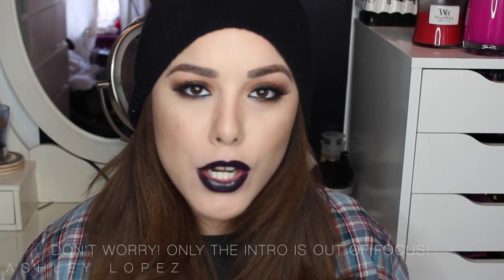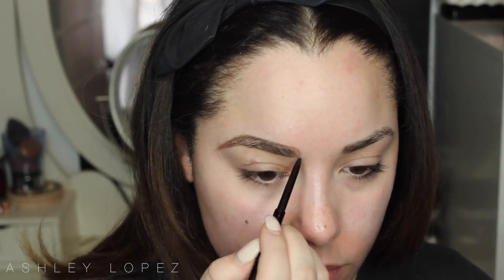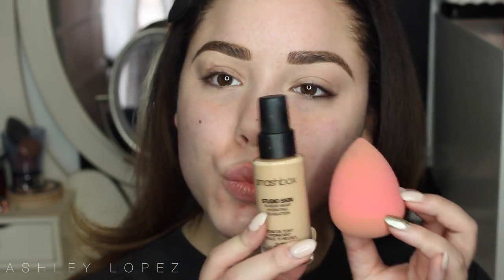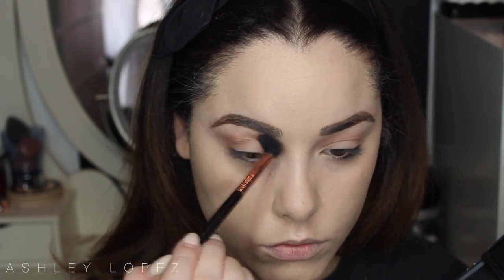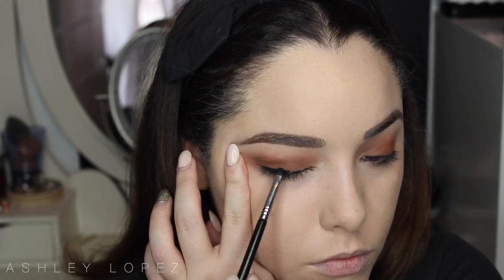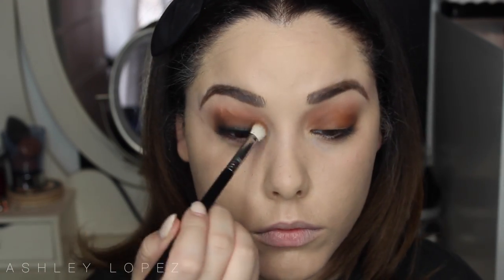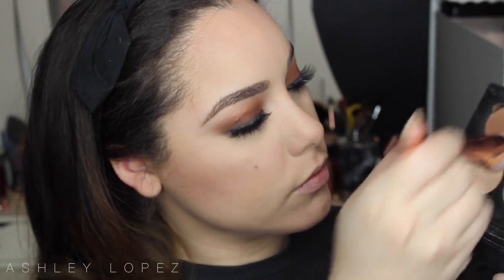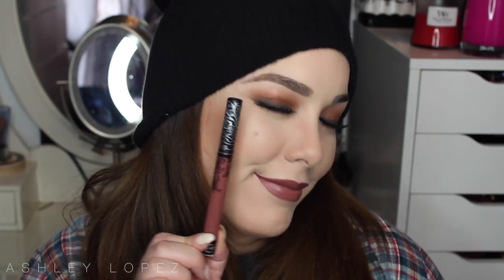90s Grunge Makeup ☆ Tutorial & 90s Lip Favorites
Hey Dolls!
Hope you enjoy this 90s grunge trend video!

Products Used:
♡BROWS
- NYX Above & Beyond Full Coverage Concealer - Light
♡EYES
- MAC Pro Longgwear Paint Pot - Painterly
- Morphe Brushes Jaclyn Hill Favorites Palette
- Creme #523 Lashes
- Revlon Prescision Lash Adhesive
♡FACE
- Rimmel Wake Me Up Concealer - Fair Light
- Maybelline Fit Me Matte Poreless Powder - Translucent
♡CHEEKS
- Anastasia Beverly Hills Contour Kit
♡LIPS
- Wet n Wild MegaLast Liquid Lip Color - High Pitched Wine
- Wet n Wild MegaLast Lipstick - Mochalicious
- Kat Von D Everlasting Love Liquid Lipstick - Lolita
- ColourPop Lippie Stix - Feminist
- Maybelline Color Sensational Creamy Matte Lipstick - Divine Wine
- NYX Macaron Lippie - Chambord